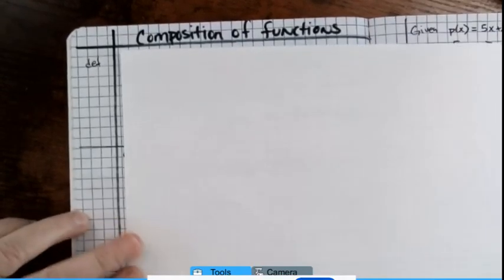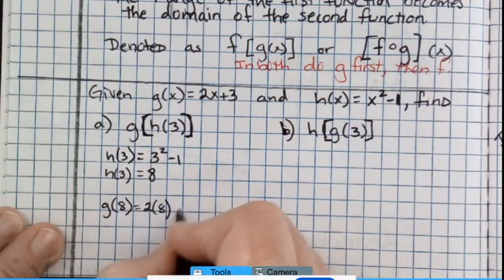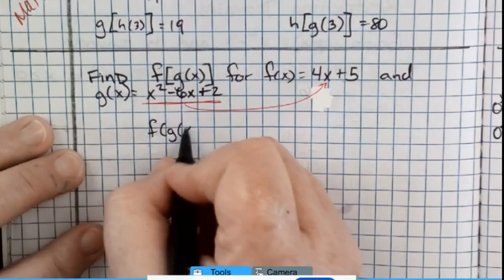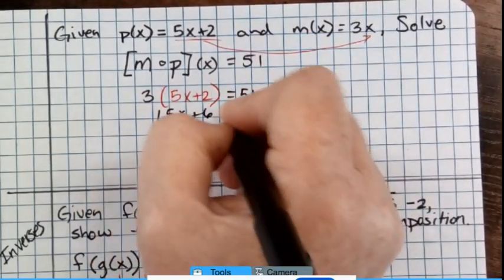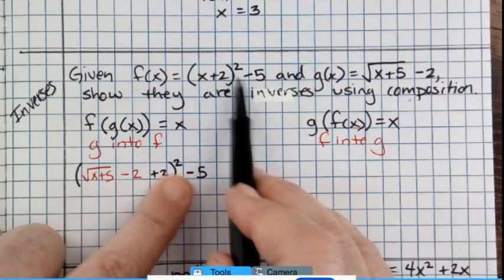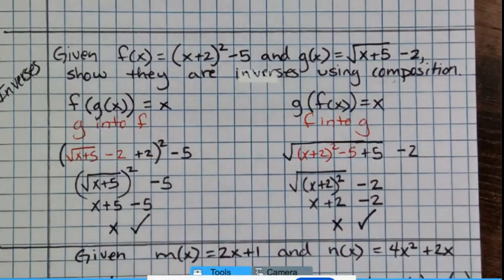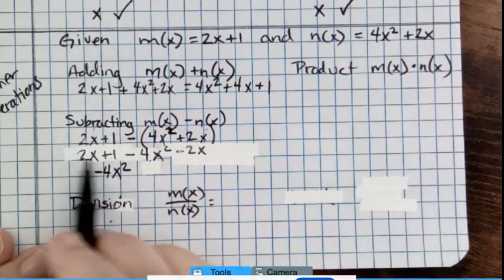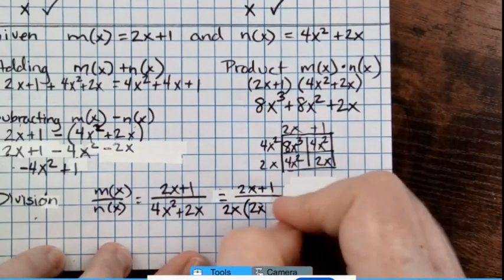Composition of functions